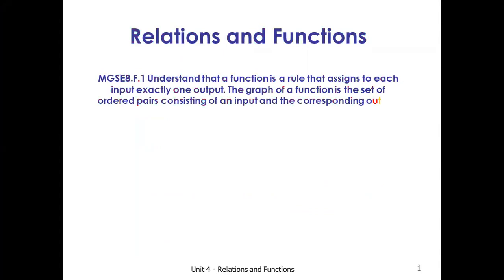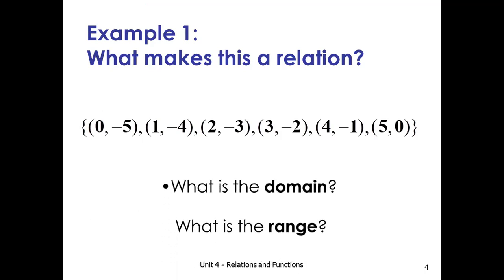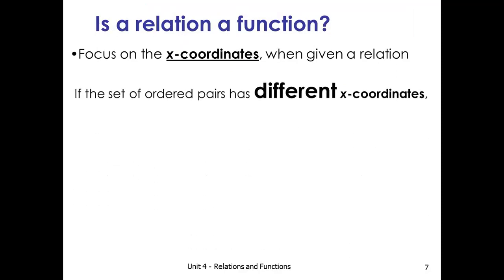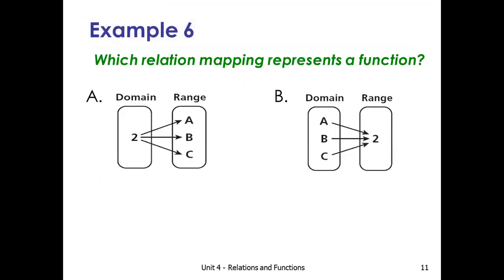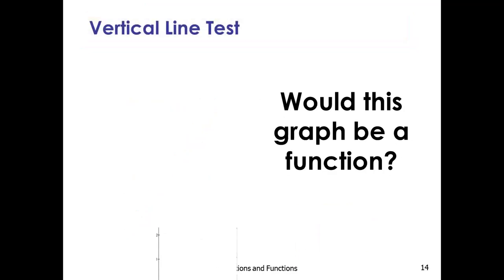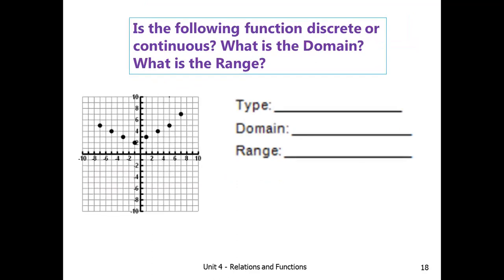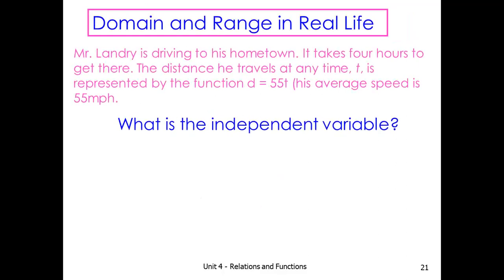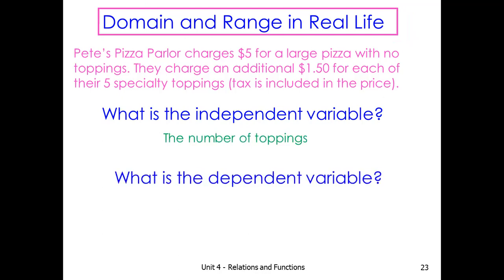MATH100 FUNCTIONS AND RELATIONS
An Overview of Functions and Relations